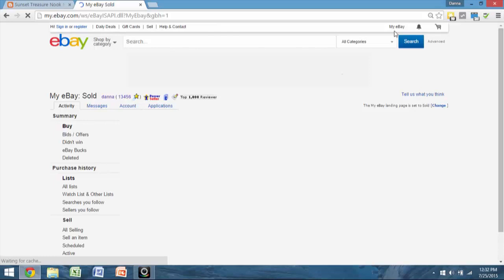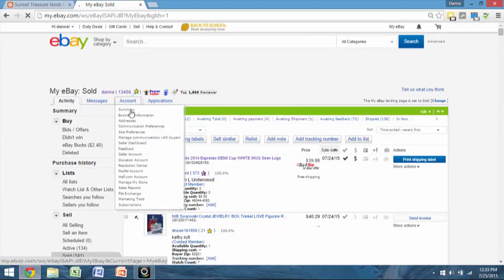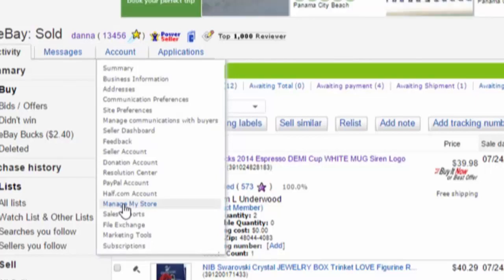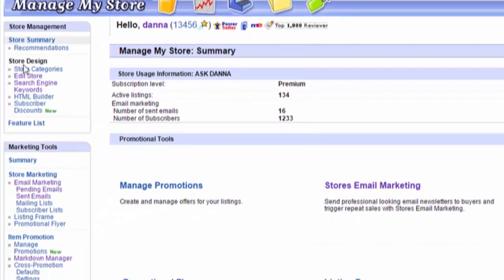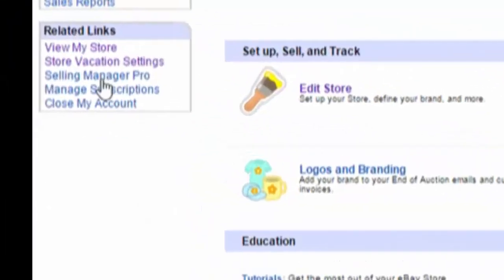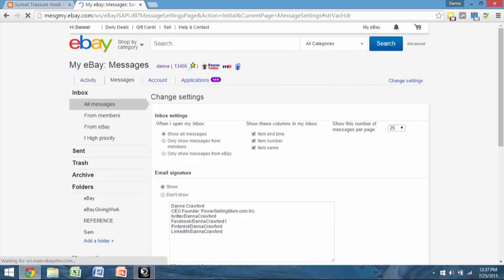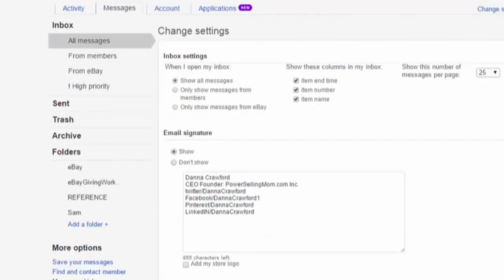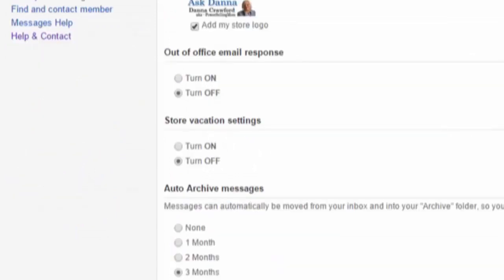Add a Signature to eBay Messages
How do you add a signature to your eBay messages? This was a popular questions I've been asked so I decided to share the answer with everyone here on Youtube.
The signature box is a PERK for eBay Store owners.
Any questions feel free to post them below and I may make a video tutorial about it!